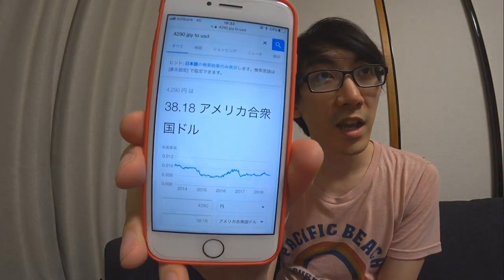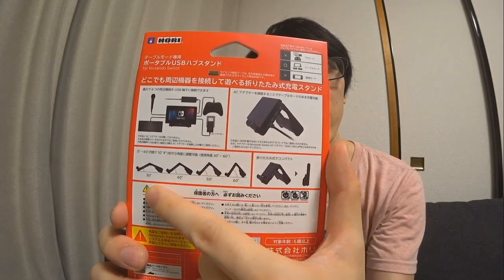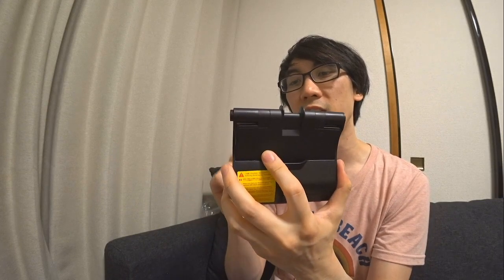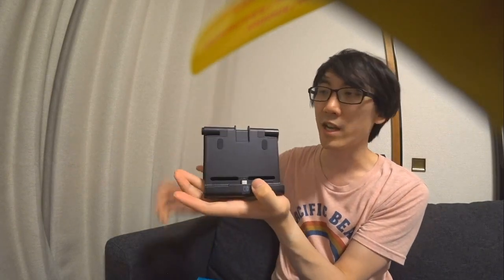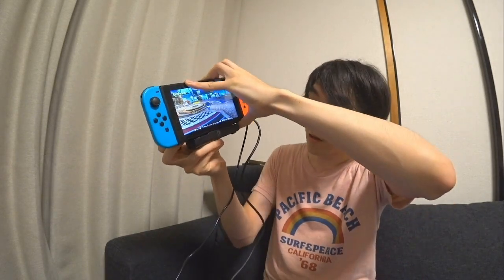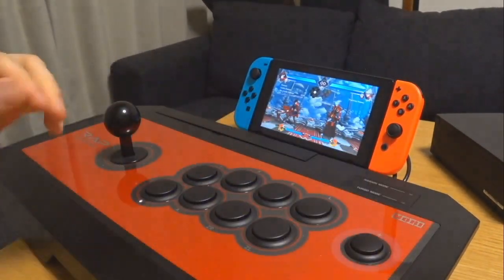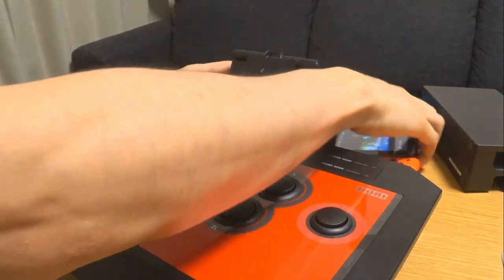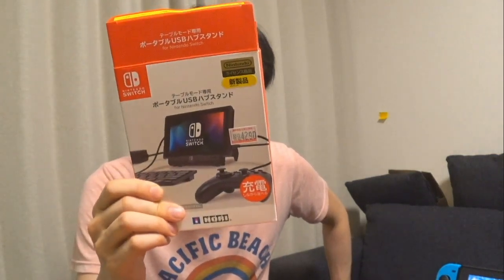USB x4!! Charge & Play Table Dock 【Switch】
The accessory that we wanted a year ago has finally arrived but does it do what it promised?!